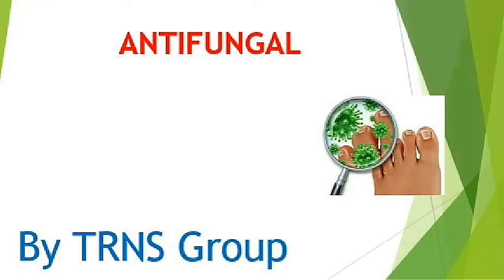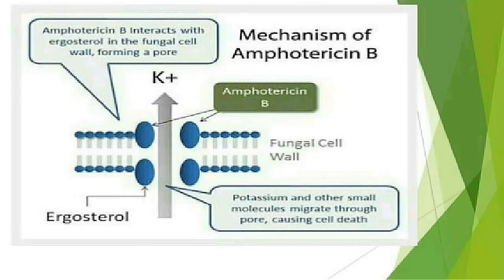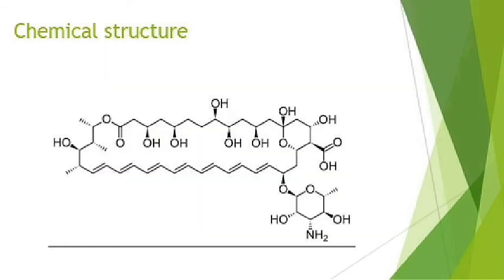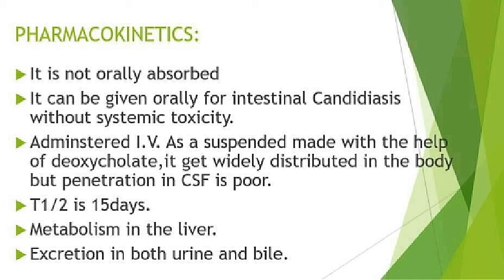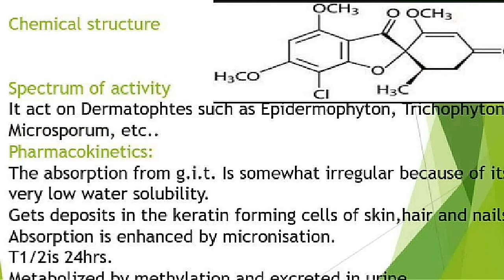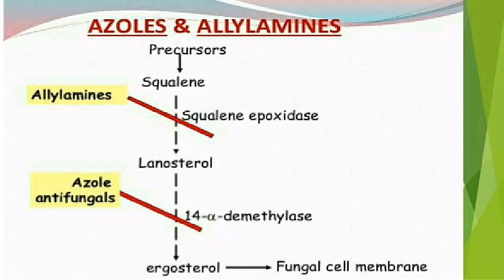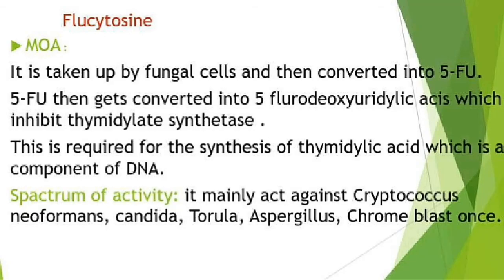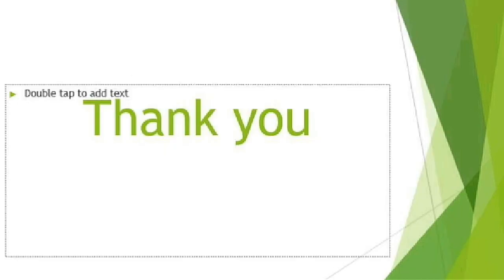Antifungal drugs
Pls subscriber our channel For more vedio and pls leave u r comments